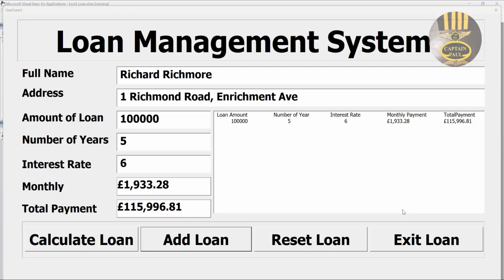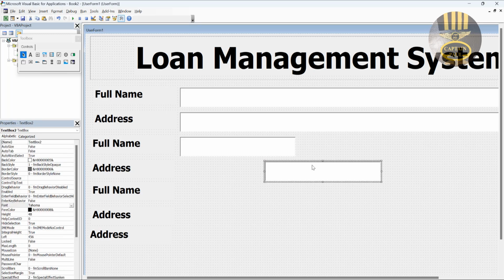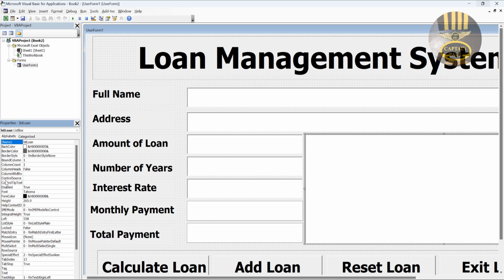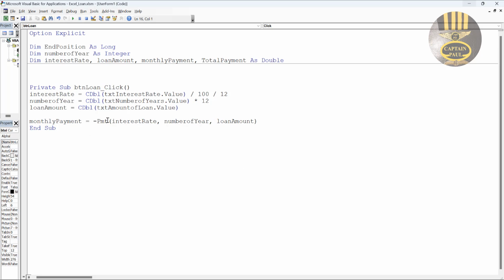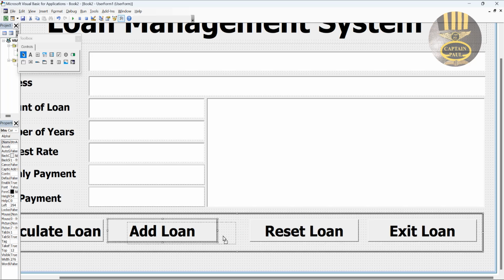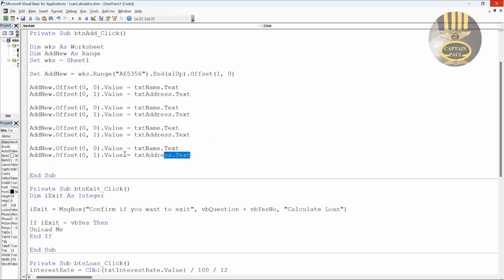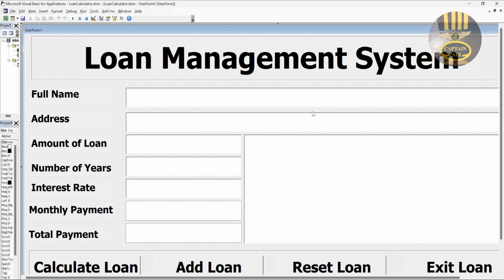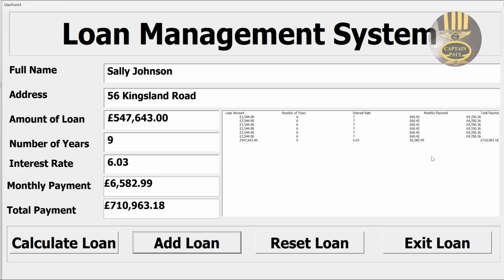How to Create a Loan Calculator with PMT Function in Excel VBA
How to Create a Loan Calculator in Excel with VBA using PMT Function.
In Excel, the PMT function is used to calculate the periodic payment for a loan or investment based on constant payments and a constant interest rate. The function is commonly used in financial modeling and analysis to determine the regular payment amount needed to repay a loan over a specific period.

Channel Members can Download the Loan Calculator with PMT Function and modify it for personal use. Plus one other source code per month. Total - 2 Source codes Per Month, only: